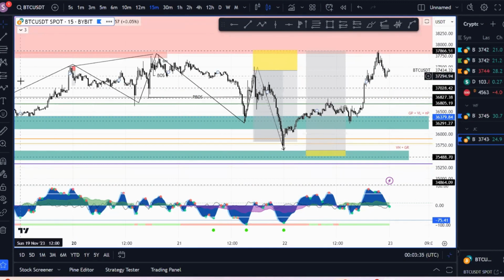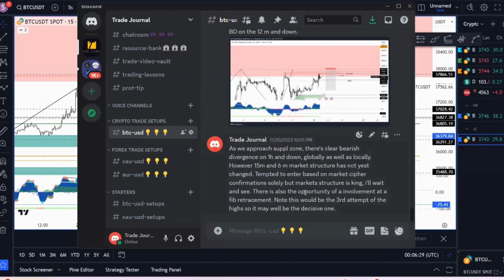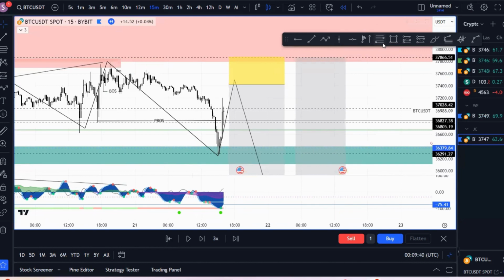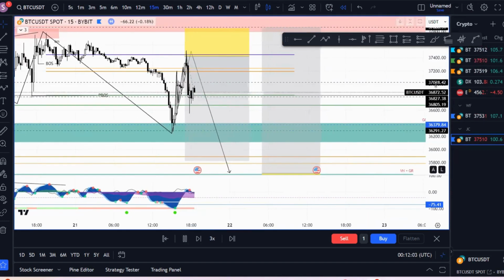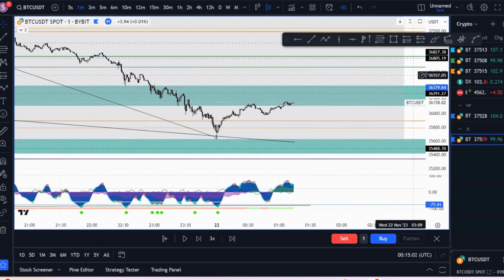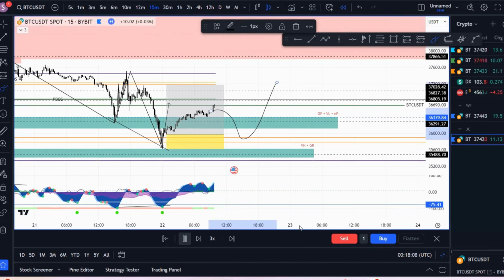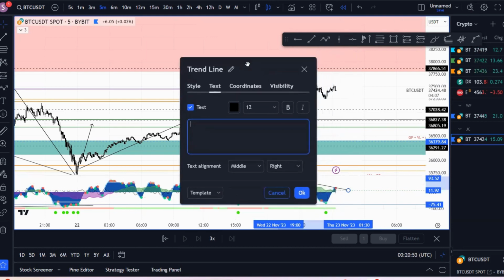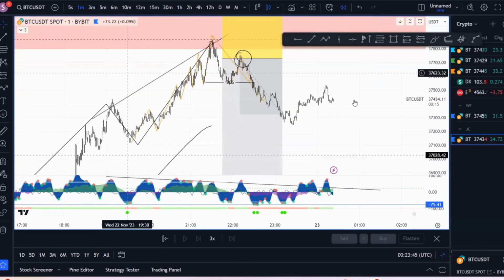Don't miss out on the next Bitcoin trade! 23-11-23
In this video, I will be discussing a potential breakout in the Bitcoin market. I will analyze the current technical indicators and provide my insights on what traders should be watching for in the coming days. I will also discuss some strategies that traders can use to take advantage of this potential breakout.